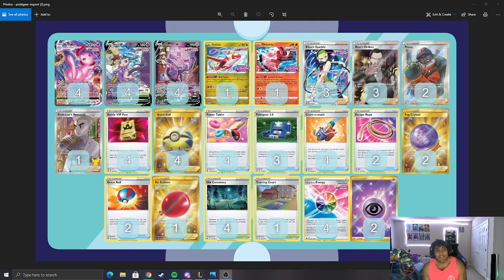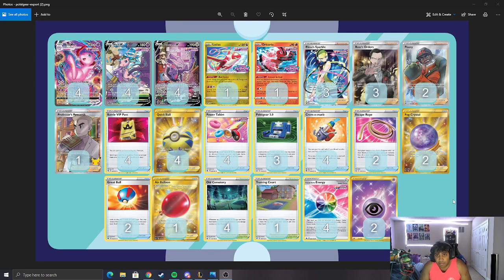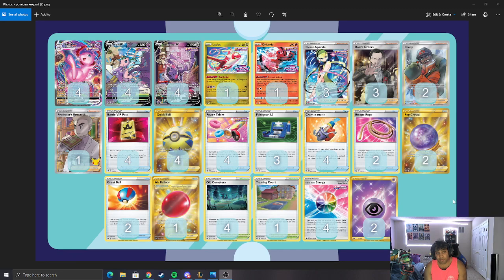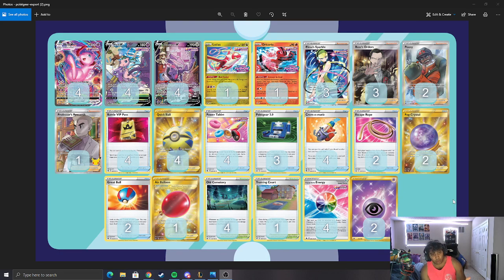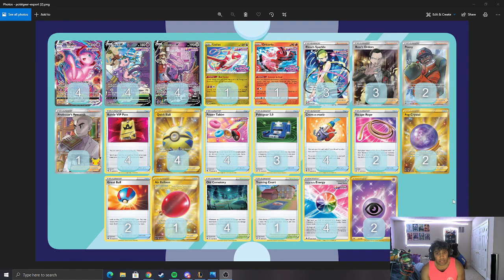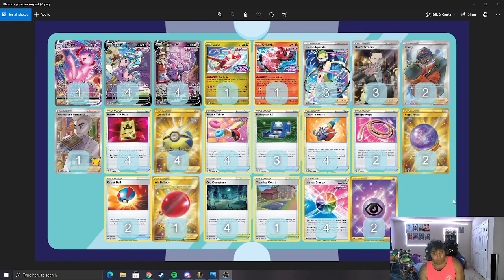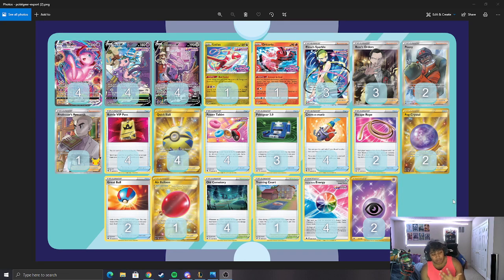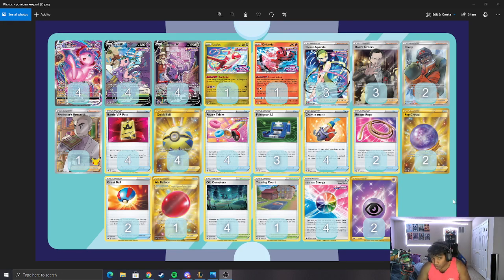NEW Mew VMAX Fusion Strike Deck! | Pokemon Trading Card Game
Mew VMAX is the most obvious synergy to come out of Fusion Strike but what's my take on it? Well we're about to find out!